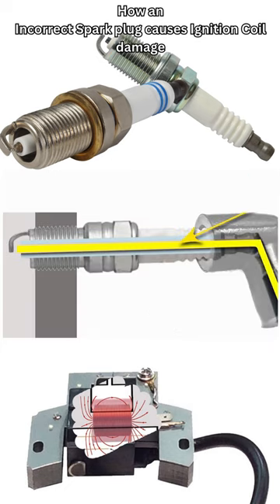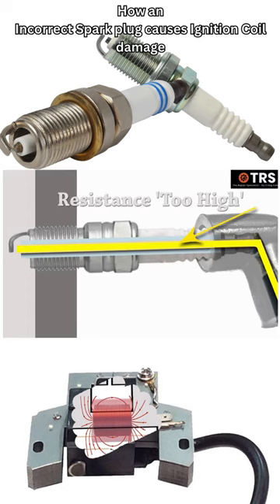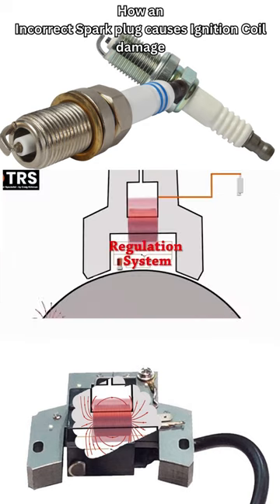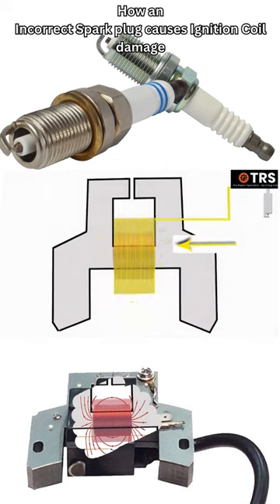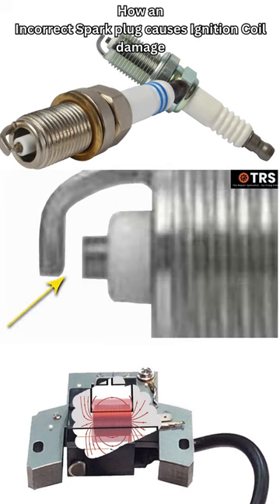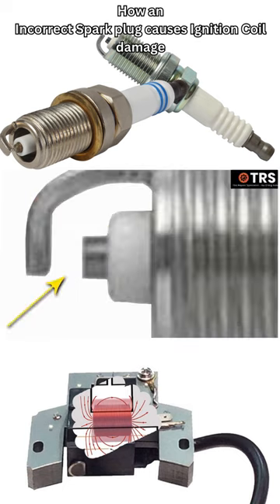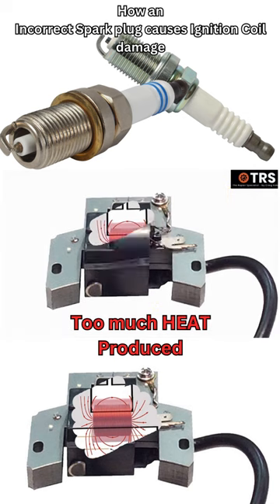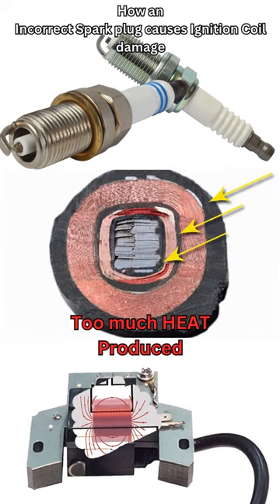Don't Use Incorrect Spark plugs - Look What Happens!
Craig explains that, when it comes to ignition coil damage, a little petrol lawnmower with the wrong kind of spark plug might have serious repercussions. As a vital part of the ignition system, the spark plug ignites the air-fuel mixture inside the engine's combustion chamber by producing the spark that is required.

It might not be able to produce the right spark at the right moment or with the right intensity if the wrong spark plug is placed. This imbalance may cause incomplete combustion, which could put more strain on the ignition coil and cause inconsistent engine performance and misfires.

The ignition coil is extremely sensitive to changes in spark plug specifications because it is responsible for converting the low voltage from the battery into the high voltage needed to produce the spark. In the event that the spark plug fails to meet the manufacturer's suggested parameters for the engine of the lawnmower, the ignition coil may have to work harder to make up for the variations in spark generation.

This extra stress over time may cause the ignition coil to deteriorate, which could result in overheating, insulation failure, or both. Therefore, in a tiny petrol lawnmower, it is crucial to make sure the right spark plug is installed in order to preserve the integrity and longevity of both the ignition coil and the spark plug.